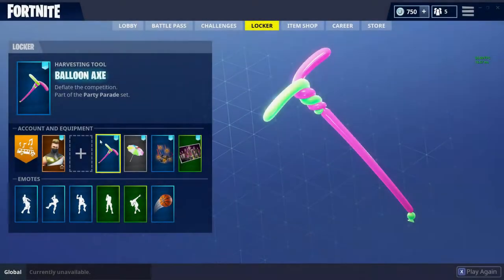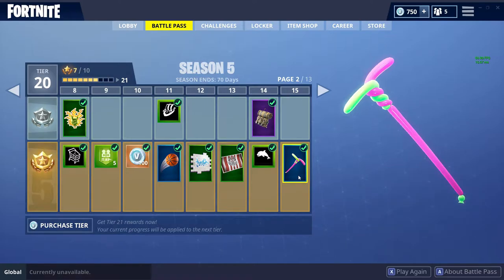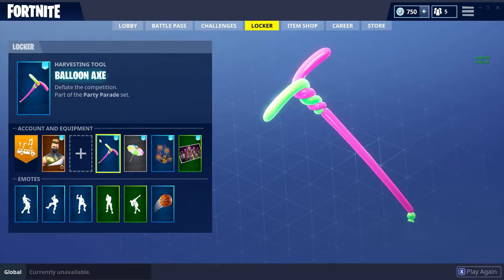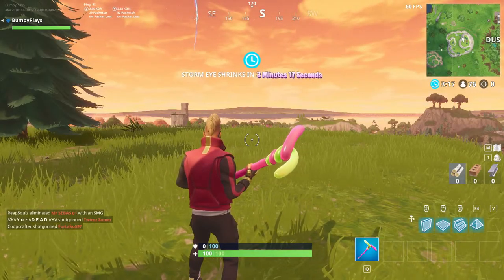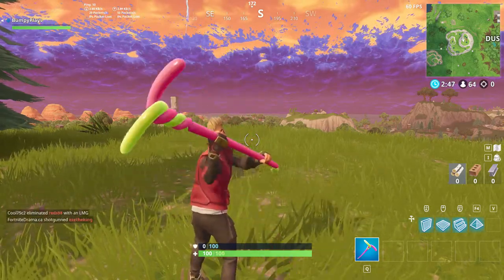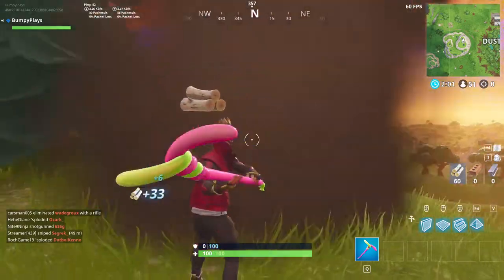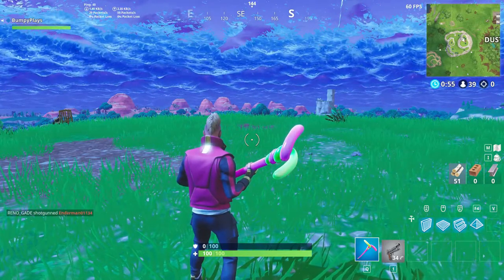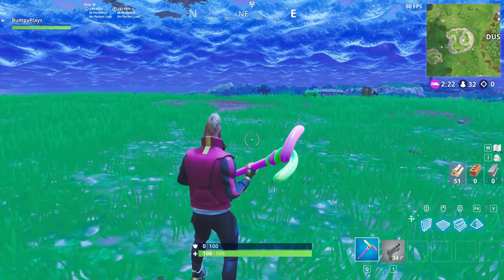Balloon Axe Pickaxe Review + Sound Showcase! ~ Season 5 Battle Pass Item ~ Fortnite Battle Royale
Using our Support-A-Creator code allows us to buy new items from the item shop and make high quality reviews for you guys!

Today's Review: "Balloon Axe"

Part of the "Party Parade" set.

Set Items:
Balloon Axe (Harvesting Tool)
Nite Nite (Outfit)
Balloon Llama (Back Bling)
Peekabo (Outfit)
Battle Balloon (Back Bling)

What's your favorite part about the Balloon Axe harvesting tool?